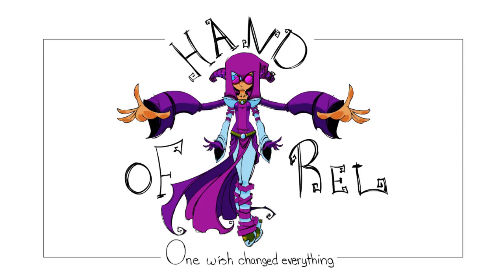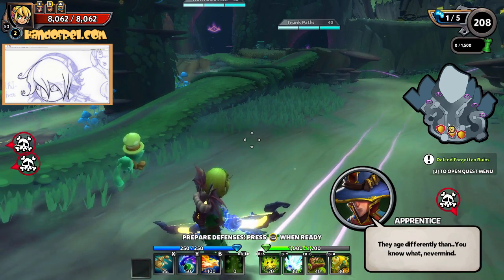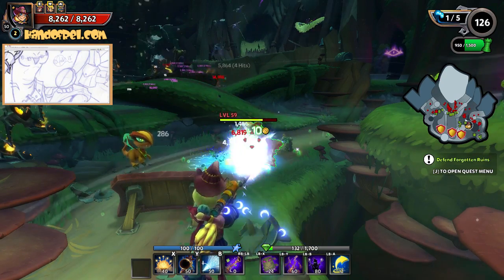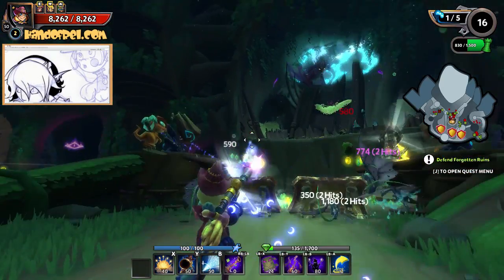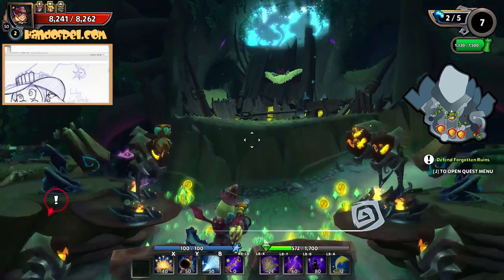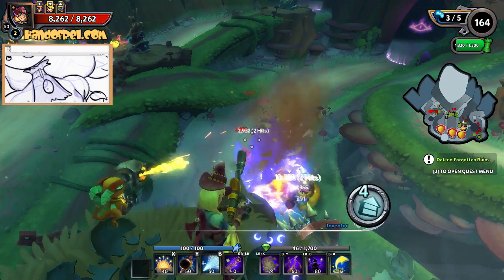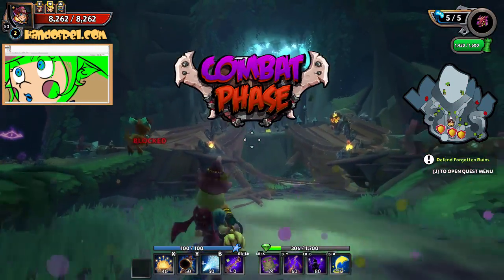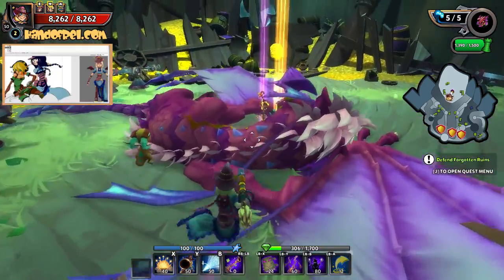Dungeon Defenders II // Let's Play N' Draw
In this Let's Play N' Draw I play through Dungeon Defender II!  And I draw Rel as the Huntress and Lily as the Gun Witch.

Video games inspire me to write and create, so I decided to merge the two! In Let's play N' Draw I play a game (from a random point so there may be spoilers) and I draw something, based on what I play.  Which is usually based on Rel Rel.  And by usually I mean always.  Let's go with that.  Yeah.  You know, to keep in line with the channels theme.

It's a Let's Play mixed with a Speed Drawing, basically.

GAME INFO-
Game: Dungeon Defenders II
System: Steam (PC)
Date Released: June 20th, 2017
Developer: Trendy Entertainment
Publisher: Trendy Entertainment